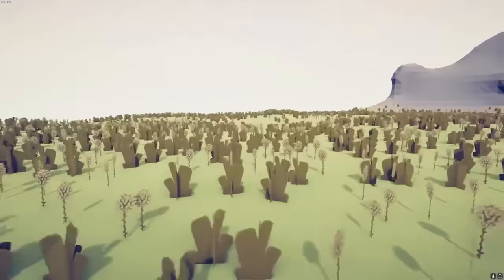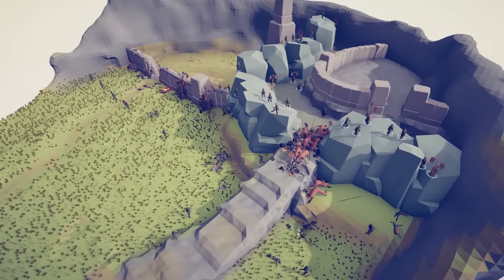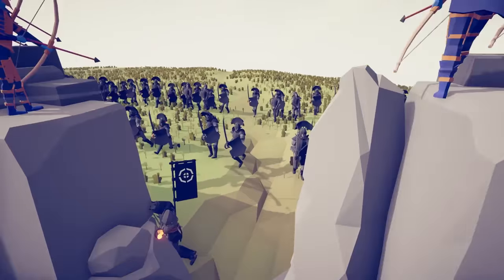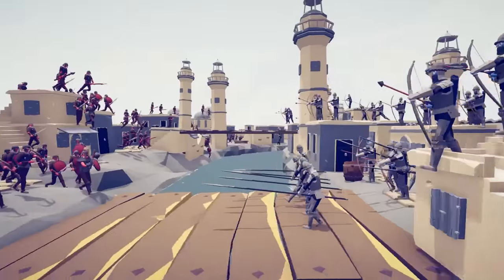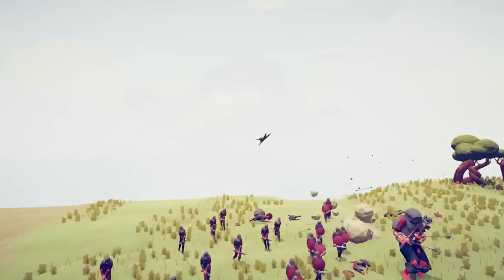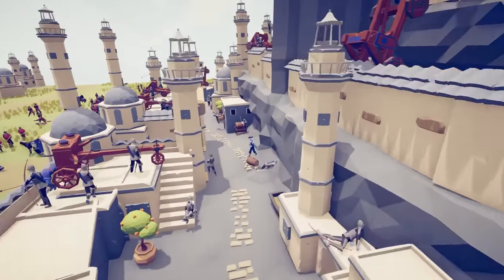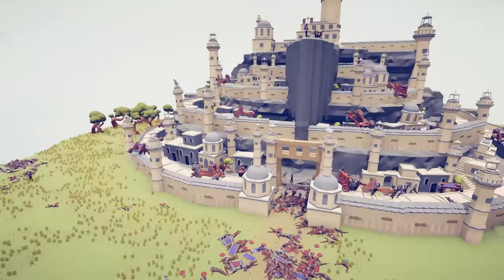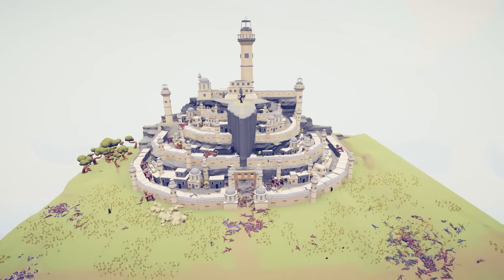I Recreated LORD OF THE RINGS in Totally Accurate Battle Simulator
Today I'm holding a LORD OF THE RINGS campaign and siege in custom maps like Helm's Deep and Minas Tirith in today's epic TABS gameplay!